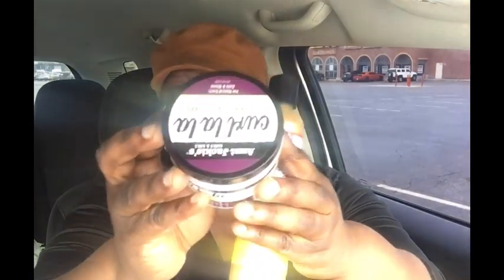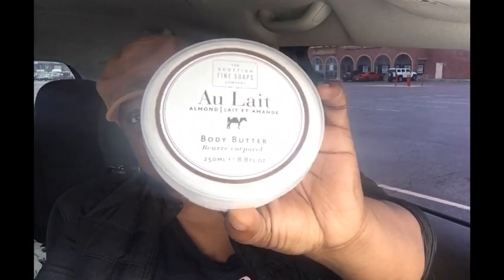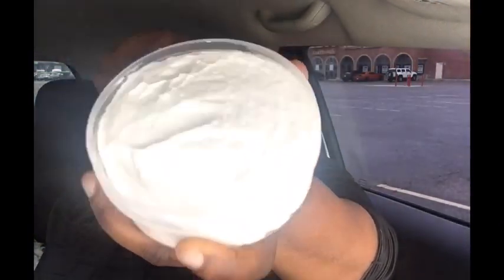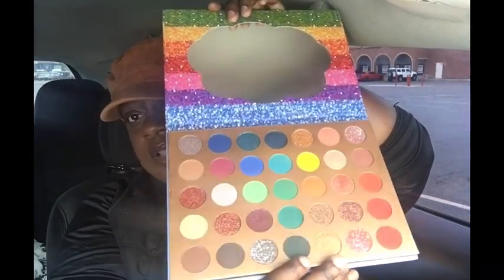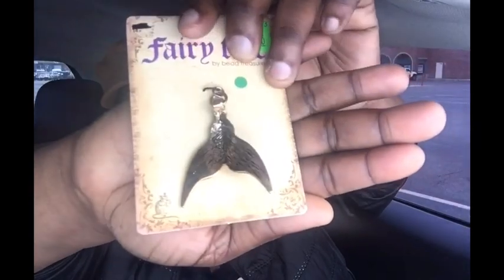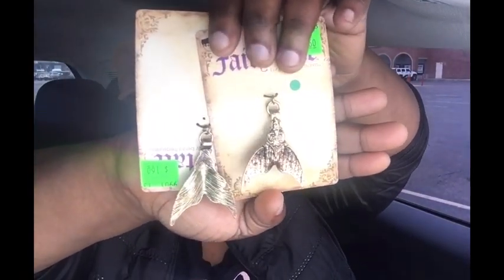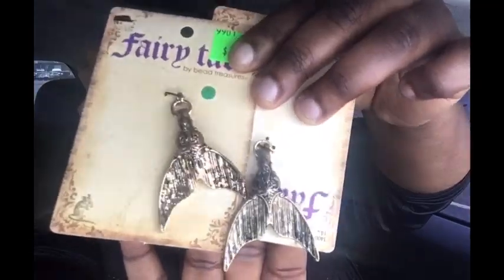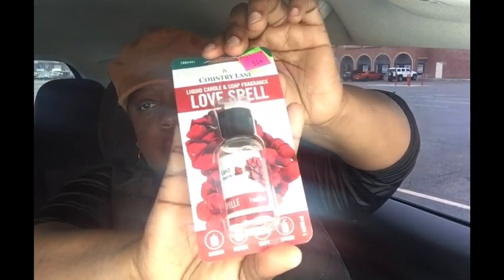budget shopping haul hobbylobby marshalls burlington January 17, 2023